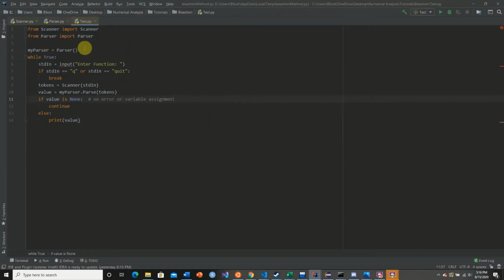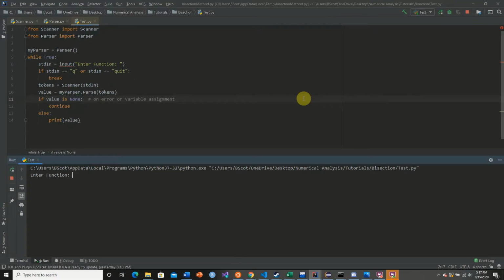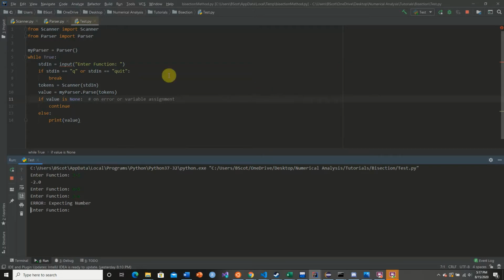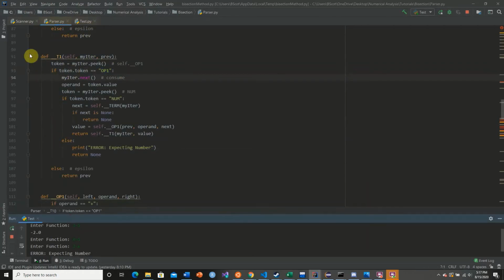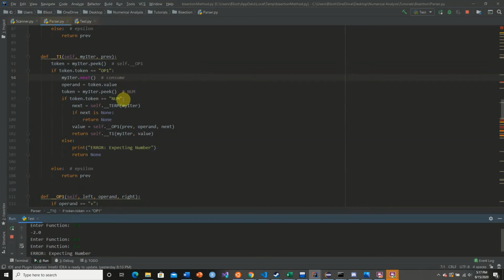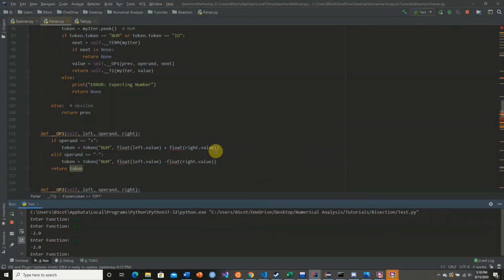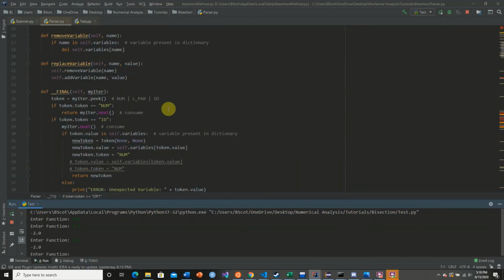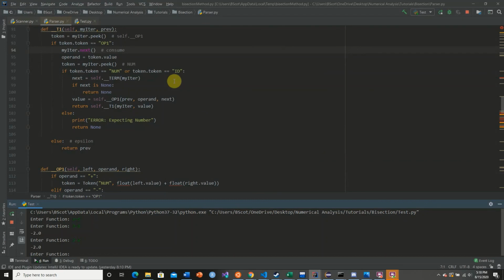Python Recursive Descent Parser Bug Fixes Part 1